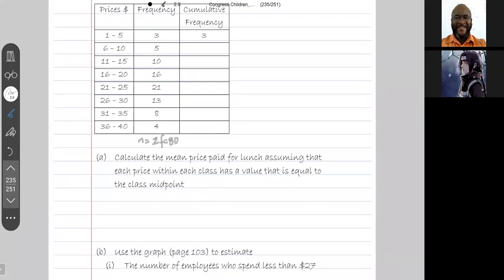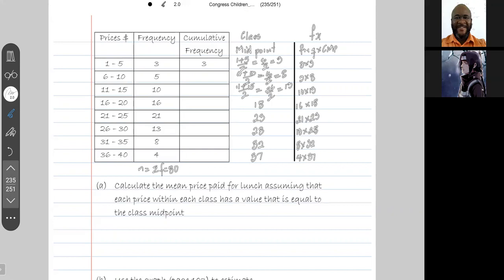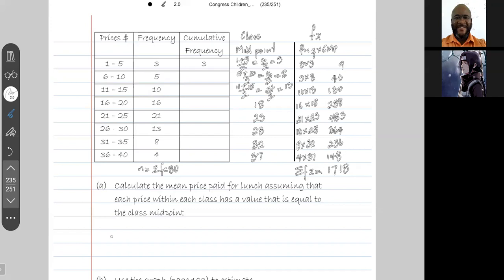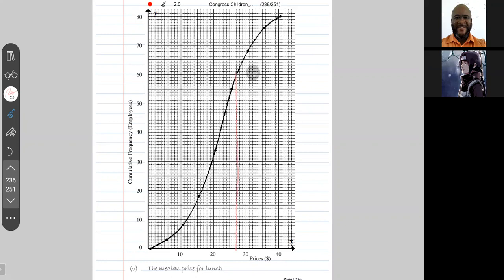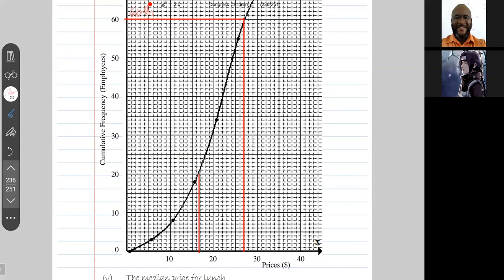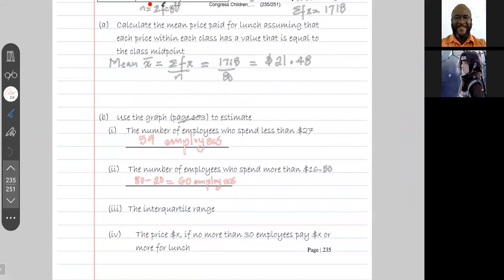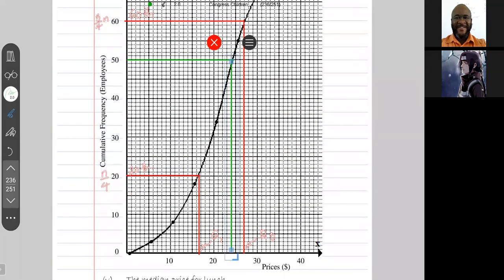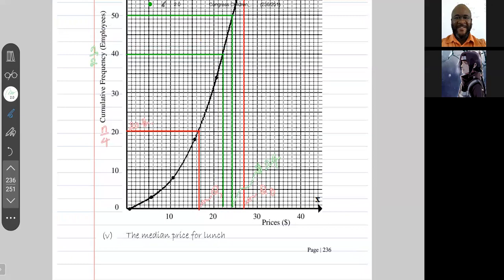Statistics 11 Group Data